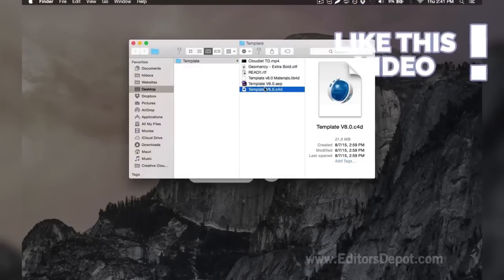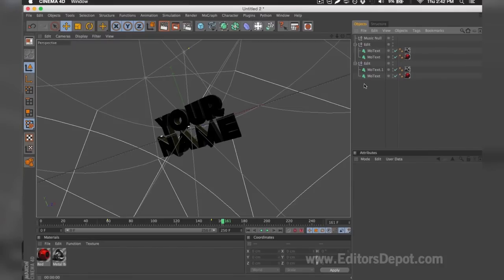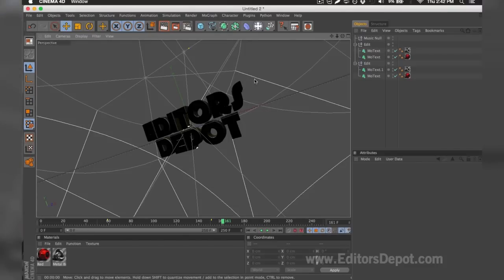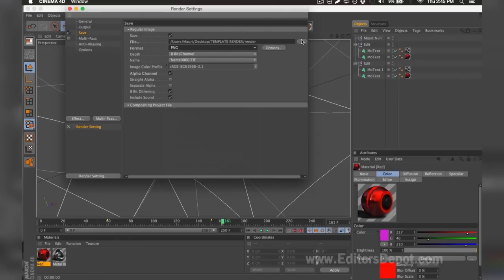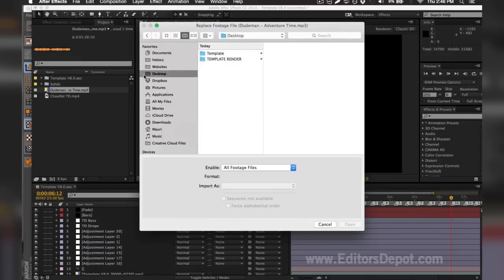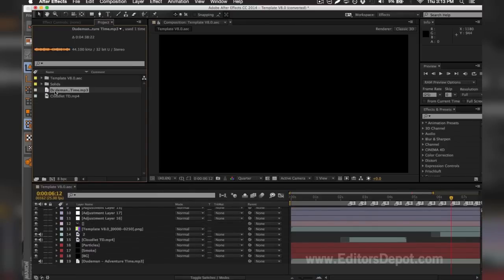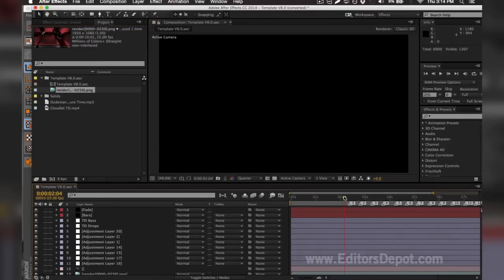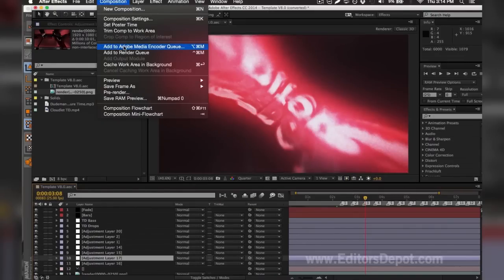EPIC FREE 3D Rings Template | After Effects & Cinema 4D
This template is amazing! These are some really awesome effects that we're seeing in these templates! What are your thoughts? Like this template?